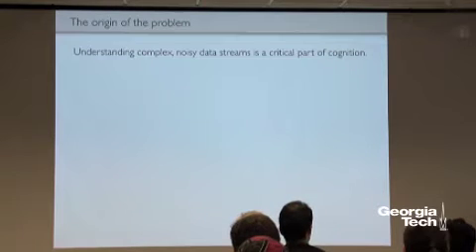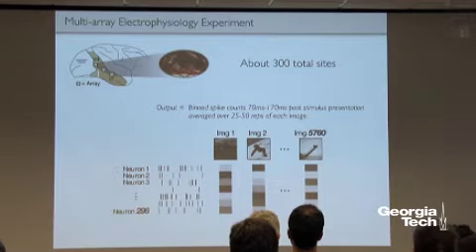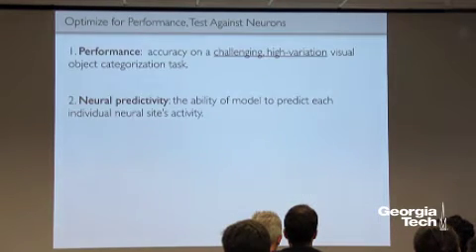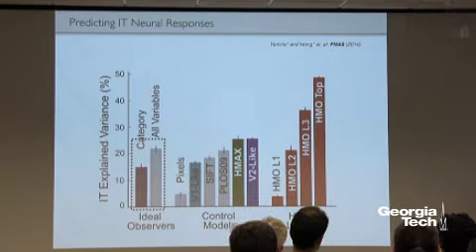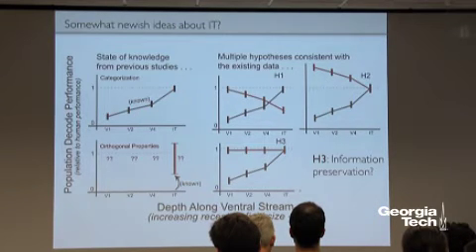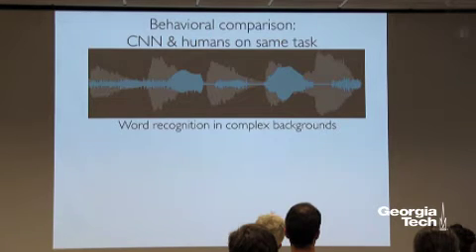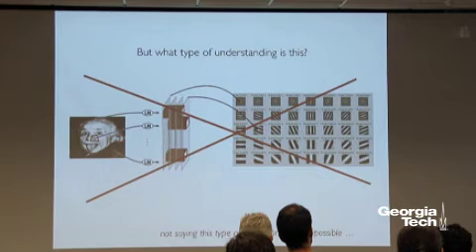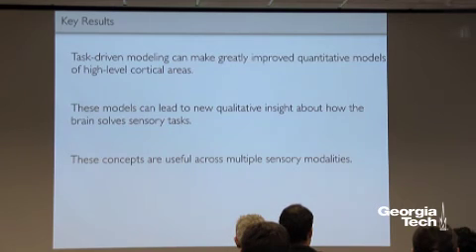Using Artificial-Intelligence-Driven Deep Neural Networks to Uncover Brain Principles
Human behavior is founded on the ability to identify meaningful entities in complex noisy data streams that constantly bombard the senses. For example, in vision, retinal input is transformed into rich object-based scenes; in audition, sound waves are transformed into words and sentences. In this talk, I will describe my work using computational models to help uncover how sensory cortex accomplishes these enormous computational feats. The core observation underlying my work is that optimizing neural networks to solve challenging real-world artificial intelligence (AI) tasks can yield predictive models of the cortical neurons that support these tasks. I will first describe how we leveraged recent advances in AI to train a neural network that approaches human-level performance on a challenging visual object recognition task. Critically, even though this network was not explicitly fit to neural data, it is nonetheless predictive of neural response patterns of neurons in multiple areas of the visual pathway, including higher cortical areas that have long resisted modeling attempts. Intriguingly, an analogous approach turns out be helpful for studying audition, where we recently found that neural networks optimized for word recognition and speaker identification tasks naturally predict responses in human auditory cortex to a wide spectrum of natural sound stimuli, and help differentiate poorly understood non-primary auditory cortical regions. Together, these findings suggest the beginnings of a general approach to understanding sensory processing the brain. I'll give an overview of these results, explain how they fit into the historical trajectory of AI and computational neuroscience, and discuss future questions of great interest that may benefit from a similar approach.